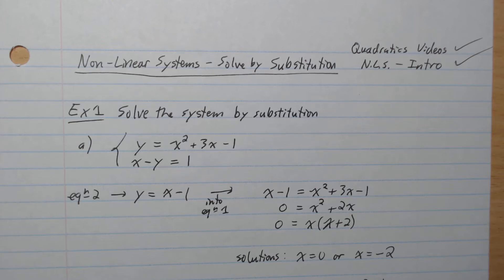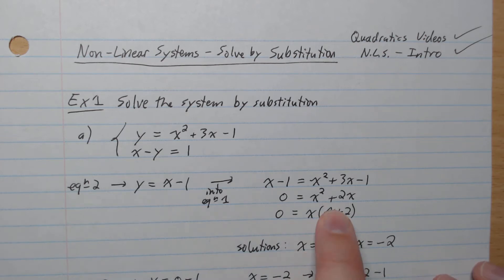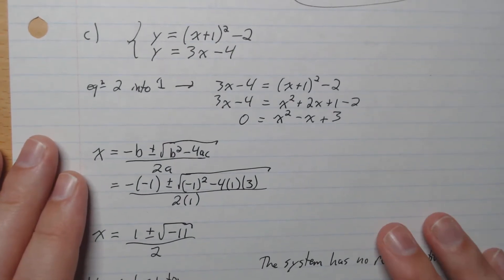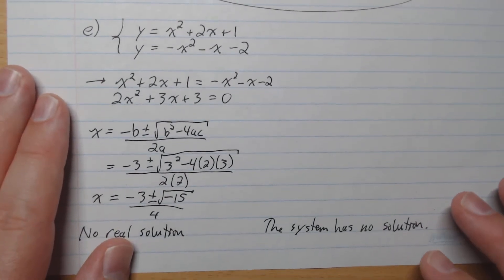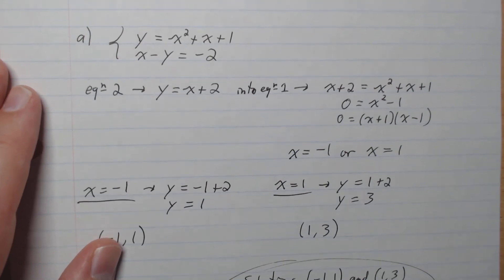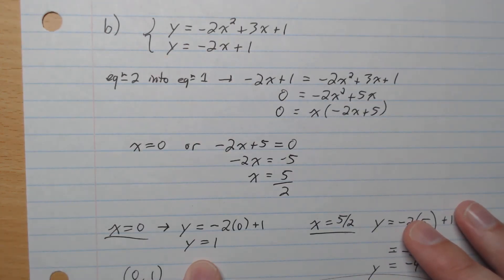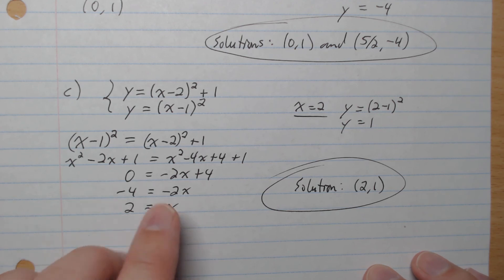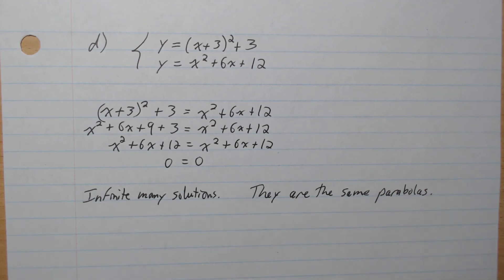Pre-Calc 11 - 404 - Non-Linear Systems - Solve by Substitution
Pre-Calculus 11 - 404 - Non-Linear Systems - Solve by Substitution